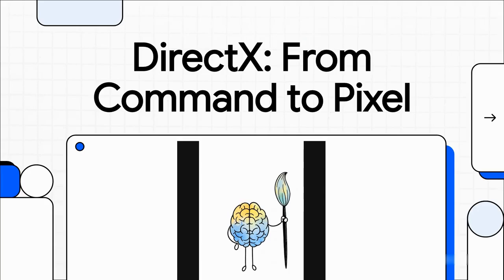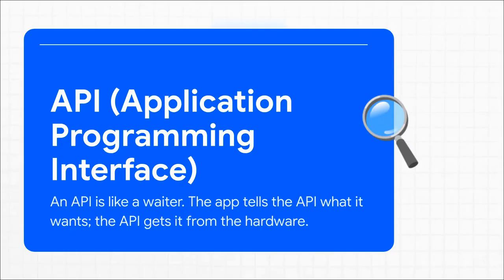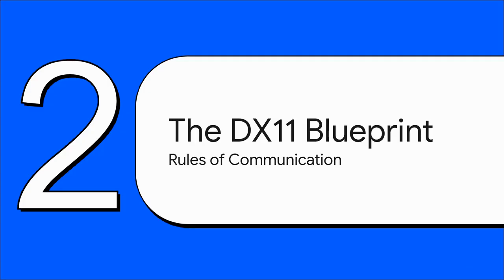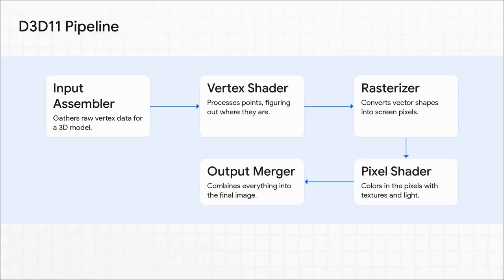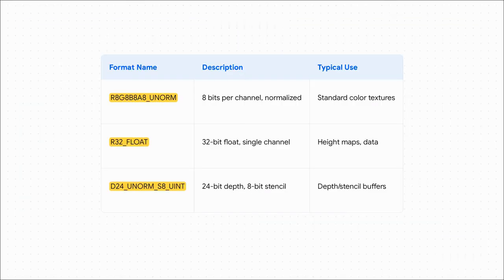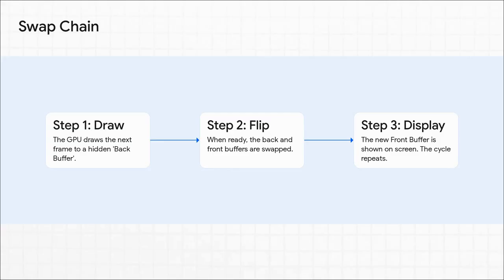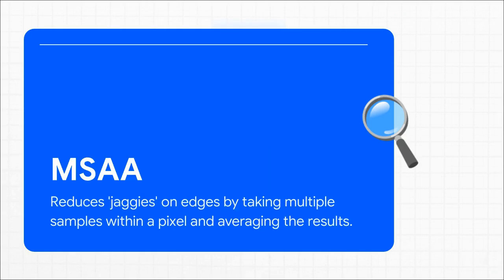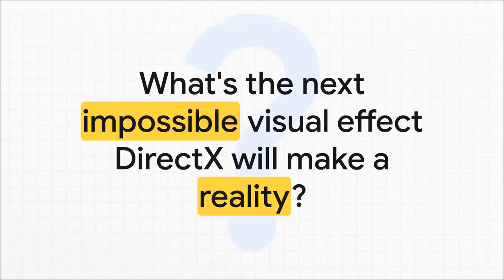DirectX From Command to Pixel 2